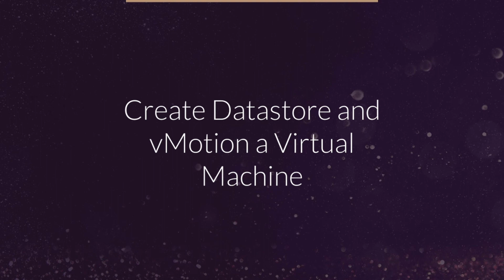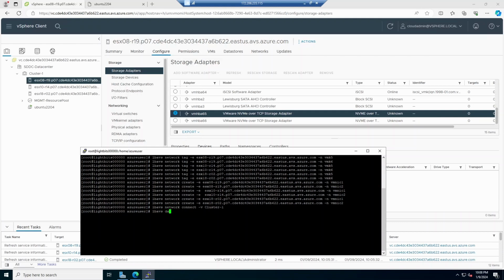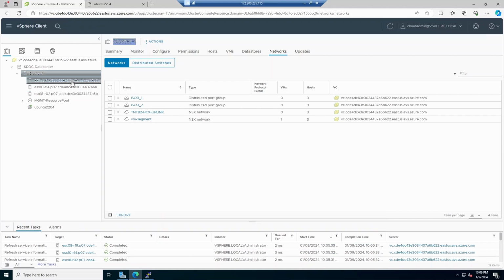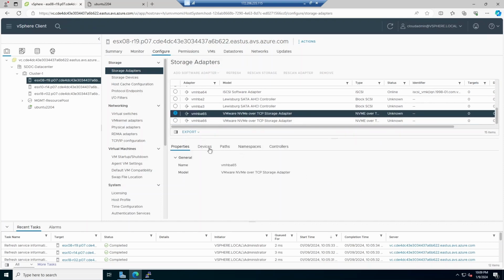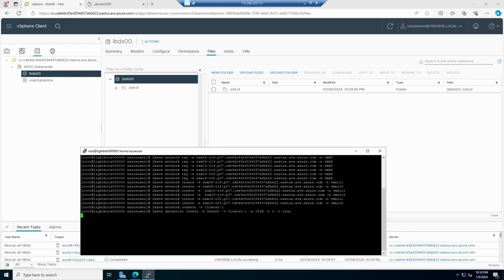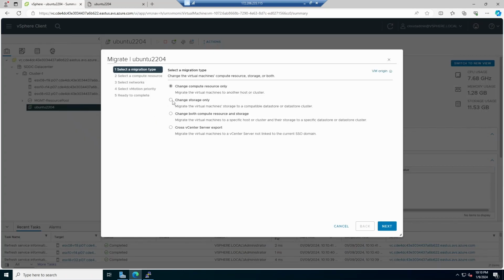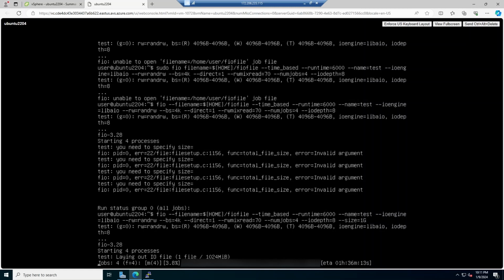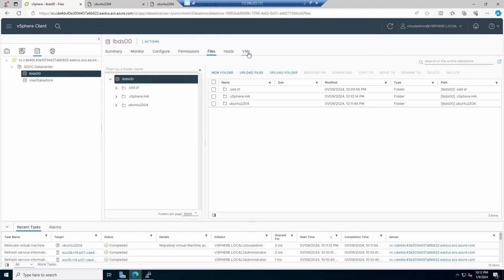Chapter 7: How to Create a Datastore and vMotion an Azure VM in Azure VMware Solution (AVS) [4:12m]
This is the seventh video in a series illustrating how to deploy Lightbits in the Azure VMware Solution (AVS).
In this video, you will learn how to create a datastore and use the datastore by vMotioning an Azure Virtual Machine (VM) to the Lightbits cluster on the Azure VMware Solution (AVS).
Related content:
- Blog: Amy Colyer, cloud storage advocate at Microsoft, provides illustrative details on how to launch a cost-efficient, high performance storage cluster on AVS
- Lightbits Cost-Efficient, High-Performance and Resilient Storage for the Azure VMware Solution (AVS) white paper
- Quick Start Guide to Deploying the Lightbits Azure VMWare Solution tool (LBAVS) on Azure